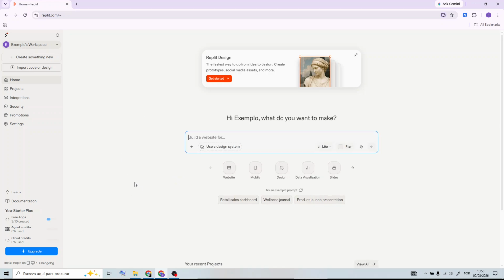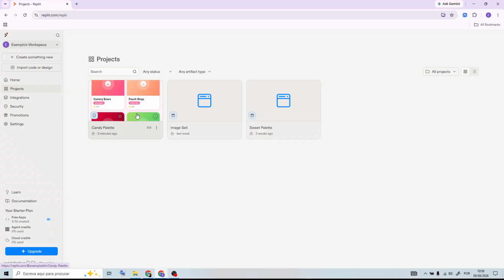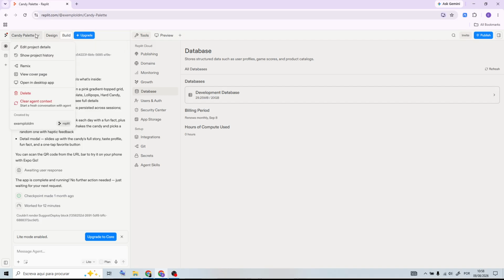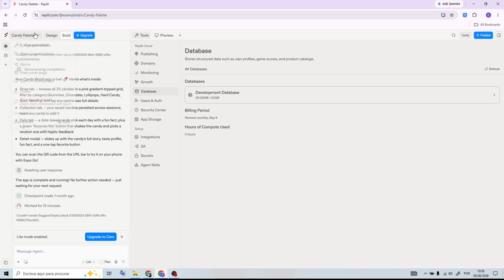HOW TO USE REPLIT CHECKPOINTS TO ROLL BACK CHANGES (STEP-BY-STEP GUIDE 2026)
How to use Replit Checkpoints to roll back changes in 2026.

In this step-by-step tutorial, you'll learn how to use Replit Checkpoints to restore an earlier version of your project when a change breaks your app or you want to undo recent edits. This beginner-friendly guide covers checkpoint history, restoring versions, reviewing changes, rollback workflows, AI-generated edits, testing restored code, project recovery, and common checkpoint issues.

In this video, you'll learn:

How to use Replit Checkpoints to roll back changes

How to open your project checkpoint history

How to review previous versions before restoring

How to roll back unwanted code changes

How to recover from broken AI-generated edits

How to restore a working project state

How to test your app after a rollback

Common Replit Checkpoint issues and how to fix them

This tutorial is beginner-friendly and perfect for developers, students, AI app builders, startup founders, beginners, and Replit users who want to safely undo changes and recover previous project versions.